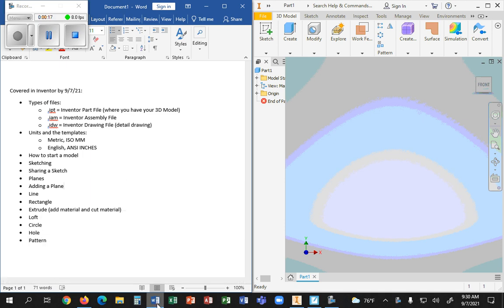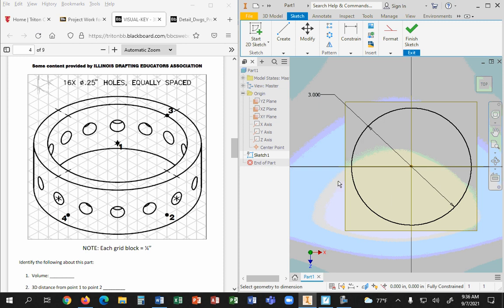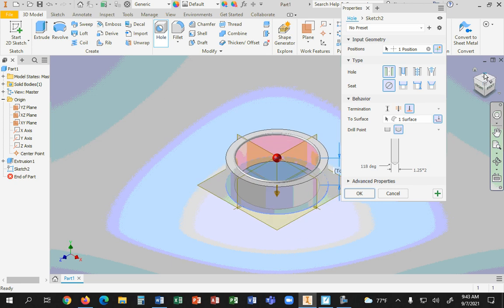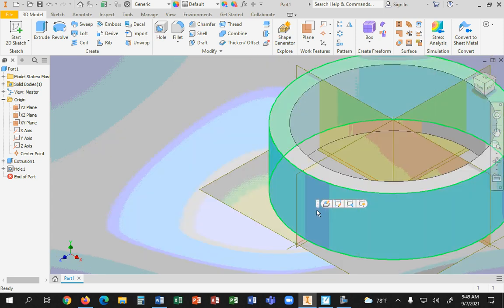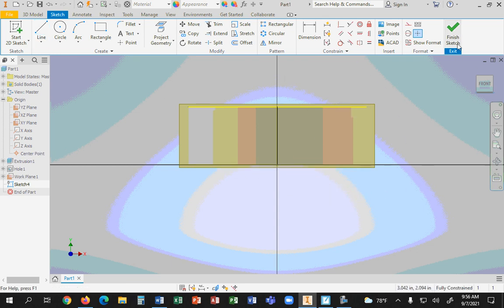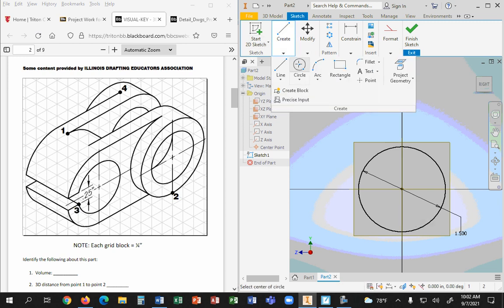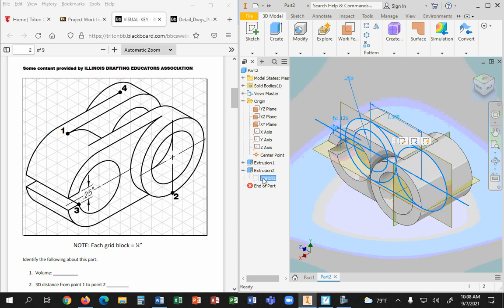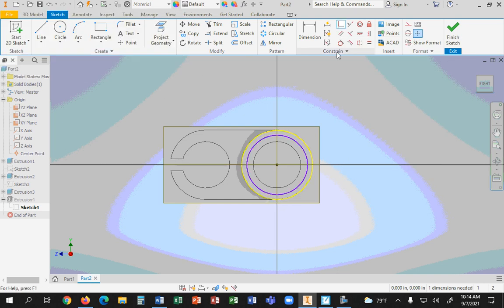Modeling Two Different Parts in Inventor 2022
This is from my lecture in class on modeling, that covers pattern, sharing a sketch, adding a plane, and extruding from mid plane.